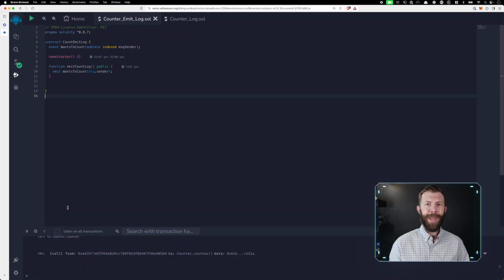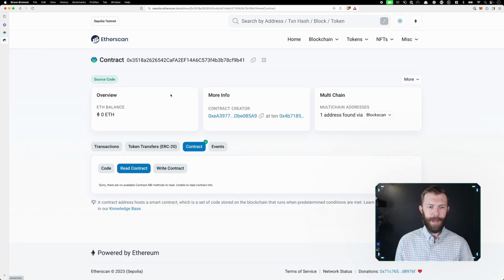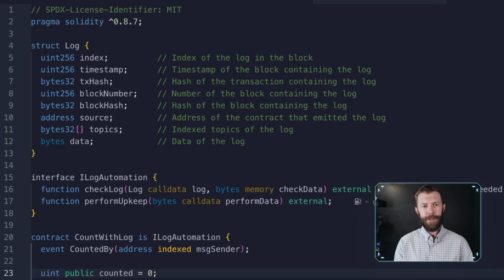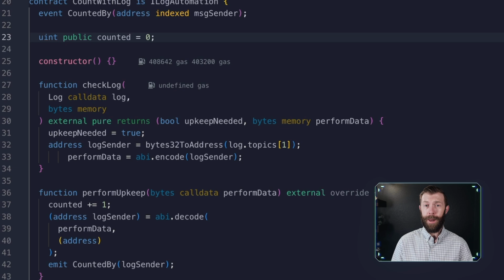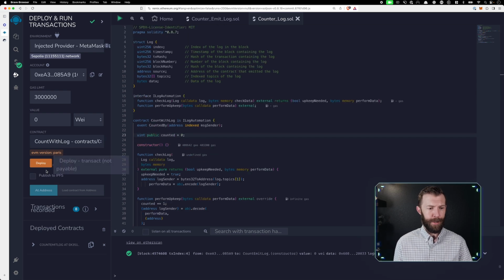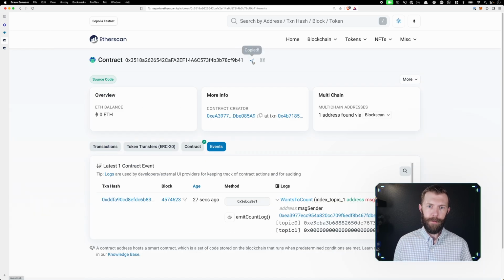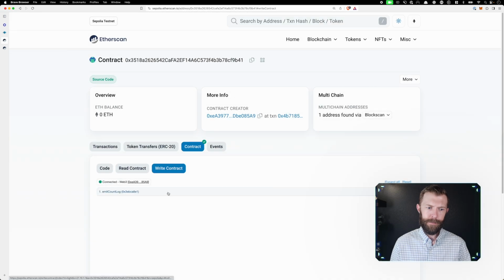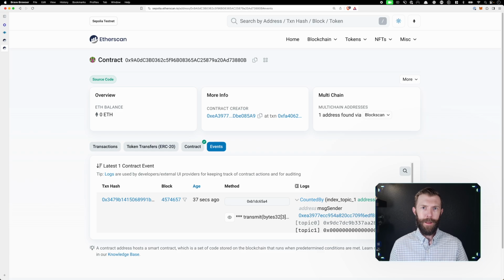How To Use Log Trigger Automation | Chainlink Engineering Tutorials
In this tutorial, follow along with Richard Gottleber to learn how to use Chainlink Automation 2.0 to automate a smart contract based on a smart contract log event.

Chainlink is the industry-standard decentralized computing platform powering the verifiable web. Chainlink has enabled over $9.3 trillion in transaction value by providing financial institutions, startups, and developers worldwide with access to real-world data, offchain computation, and secure cross-chain interoperability across any blockchain. Chainlink powers verifiable applications and high-integrity markets for banking, DeFi, global trade, gaming, and other major sectors.